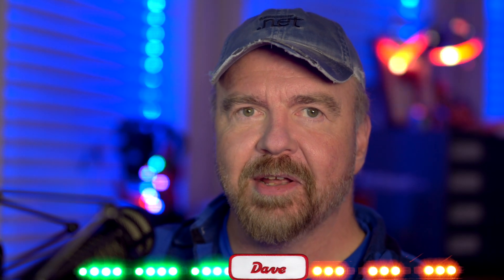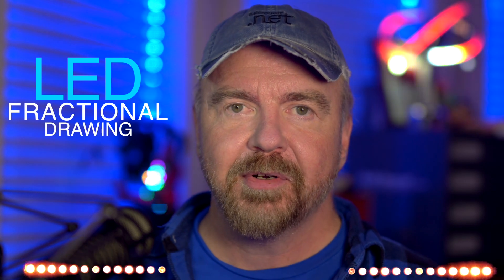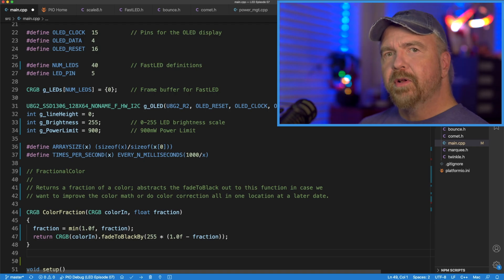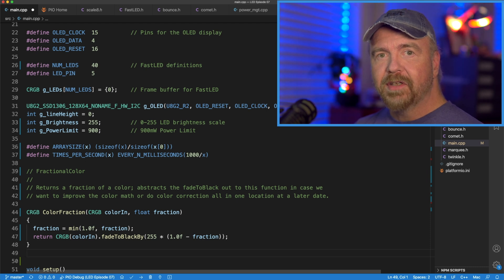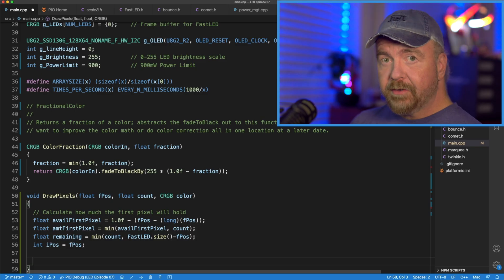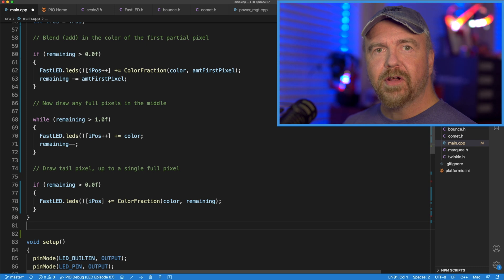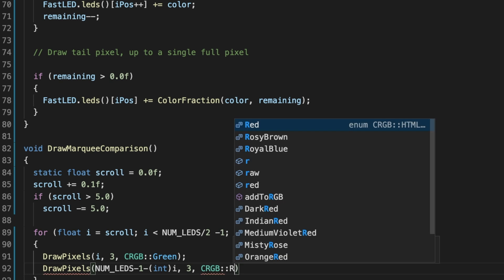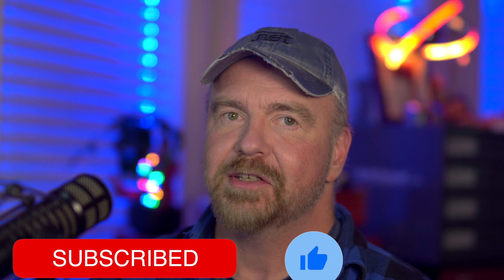09-Precision Draw - LED Strip Arduino Tutorial - FastLED Effects - on RGB LED WS2812B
Episode: Precision drawing using floating point values with FastLED.

Learn Arduino step by step with this FastLED LED Strip effect tutorial for beginners on up.  Watch live on the LEDs as Dave works in the editor and debugger, showing you how to craft your own LED strip effects for ARGB (individually addressable RGB) LEDs.

{ Please note:  there's a small drawing glitch in the code you see in the video, but the code in Github is correct.  Basically, you need to call FastLED.clear(); before DrawMarqueeComparison(); but when I commented out the comet, I forget to clear the strip in the video! }

Software Prerequisites:  Install the following!

(1) Install the Arduino DESKTOP IDE (not the Web Editor)

Even though we will not be actively using their IDE, the Arduino software must be installed on the machine even though we'll be using VS Code.  Thus, we install the desktop IDE and then never use it.   You may wish to launch it and install the ESP32 platform to make it useful for quick scratch projects, etc.

Visual Studio Code will be our editor and IDE.

PlatformIO IDE is an "environment" for VSCode that includes the compilers, tools, and everything you need to compile, build, and run projects for many systems.  The Arduino ESP32 is but one of those, so we must install the ESP32 platform within PlatformIO:

(4) Within PlatformIO/VSCode, install the Espressif ESP32 Platform for Arduino

With those four, you should be able to go to the PlatformIO home page in VSCode and click on "New Project".  Enter a project name, select "ESP32 Dev Module" as the board, and Arduino as the framework.  You should be greeted with a working, building, deployable project consisting of a single file, main.cpp